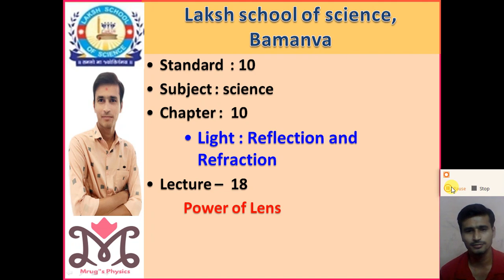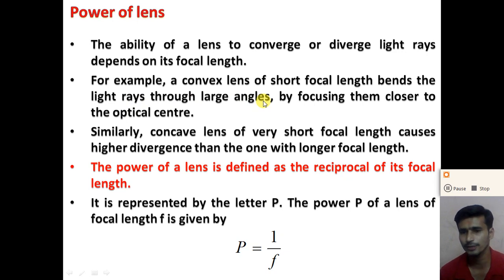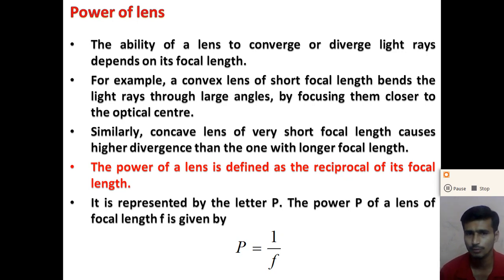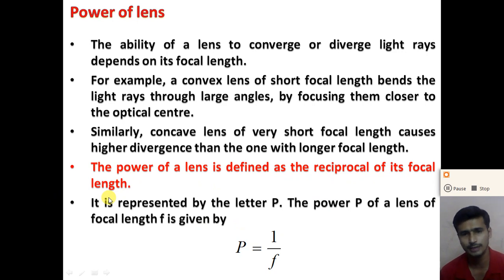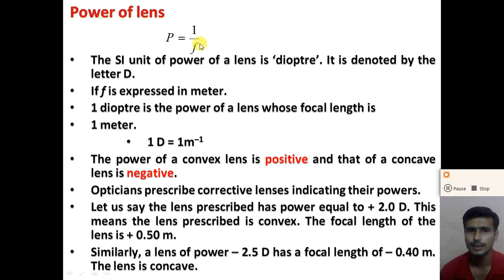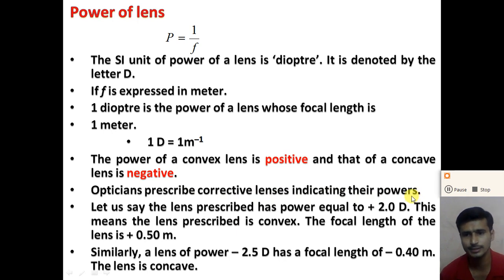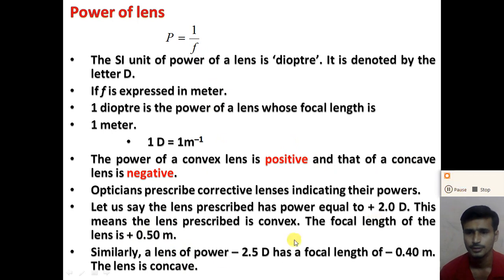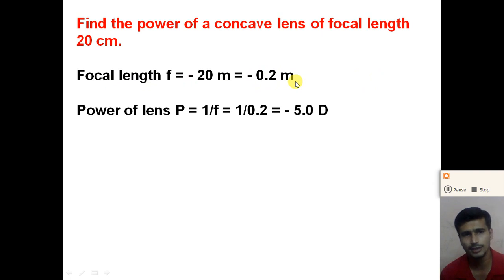Power of lens Standard 10 science chapter 10 Light Reflection and Refraction lecture 18